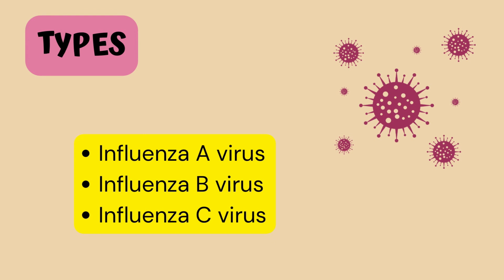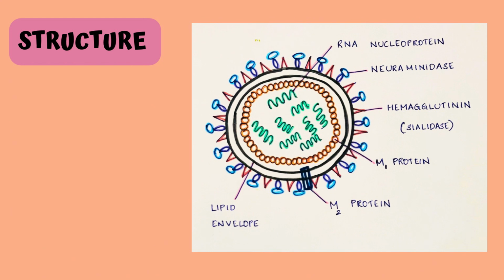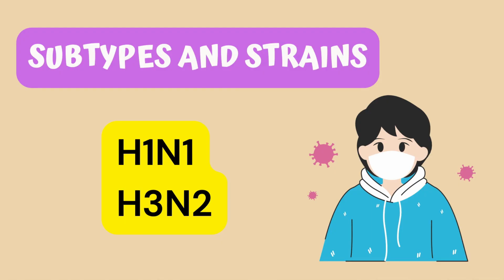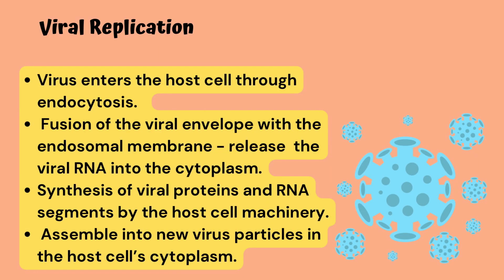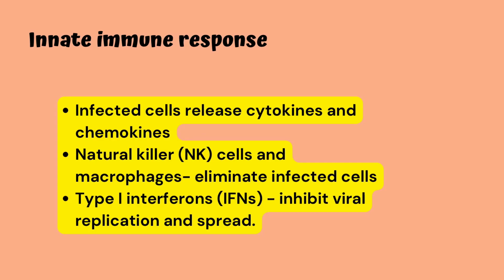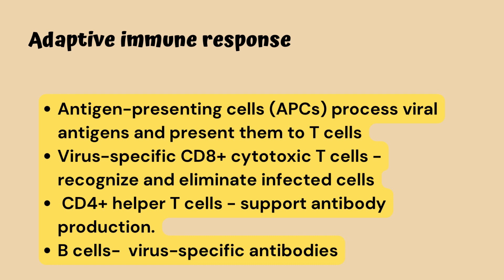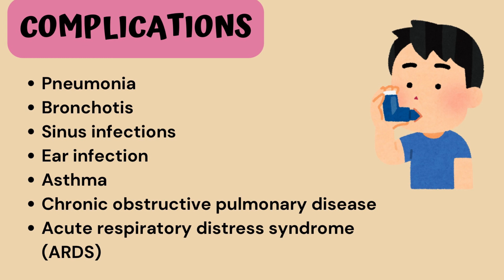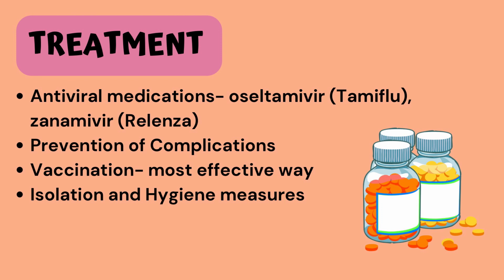Influenza virus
Influenza virus (flu virus) is a highly contagious respiratory virus. The video describes the types, structure, subtypes and strain, transmission, pathogenesis, symptoms, complications and treatment associated with influenza.